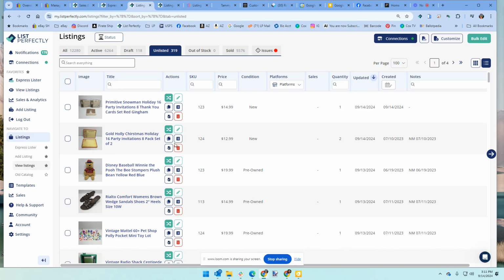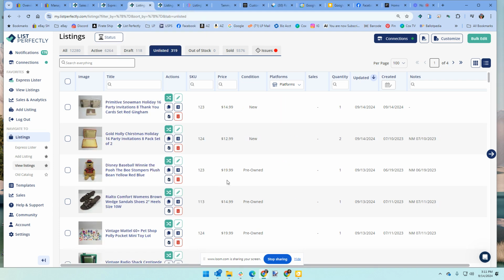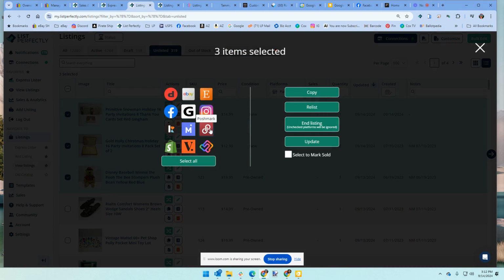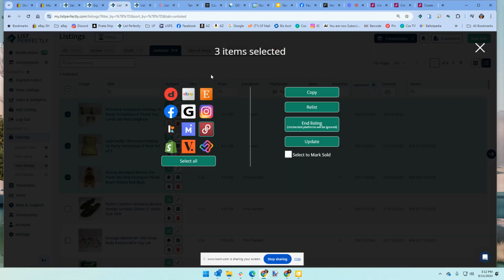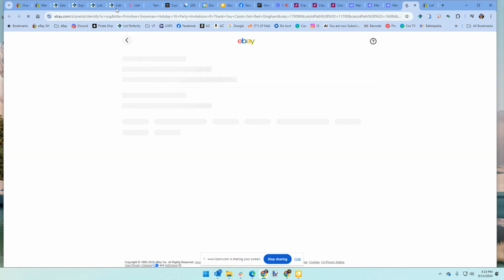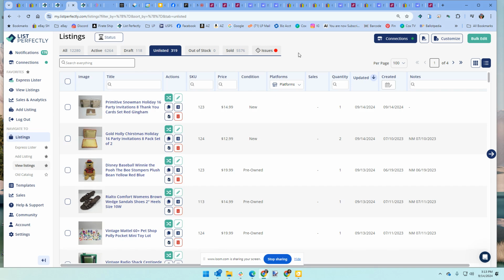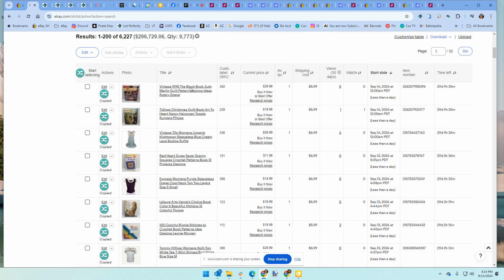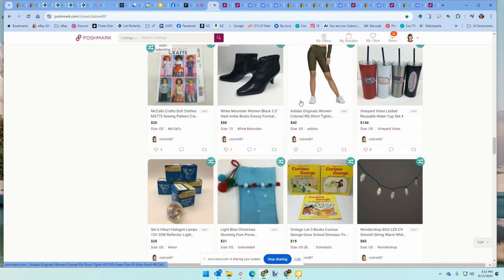How to Cross Post from List Perfectly to a Marketplace